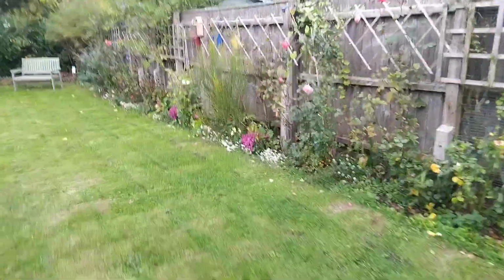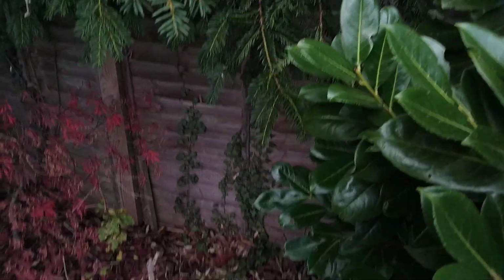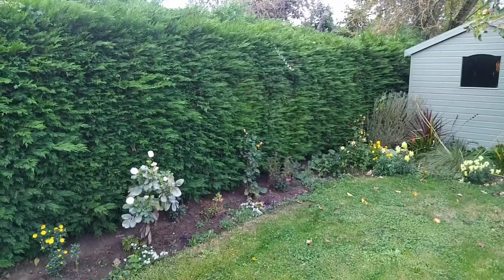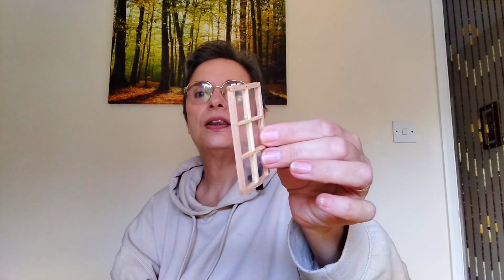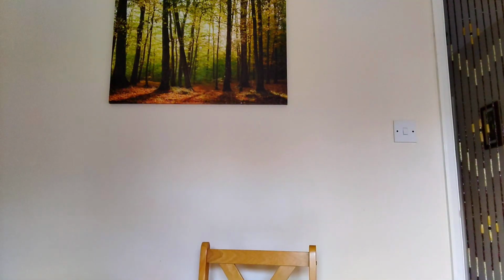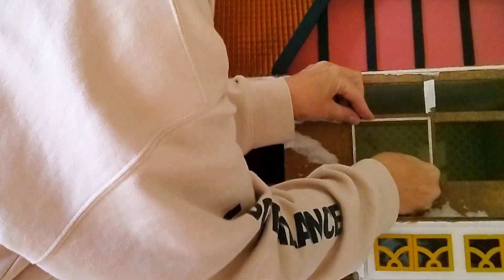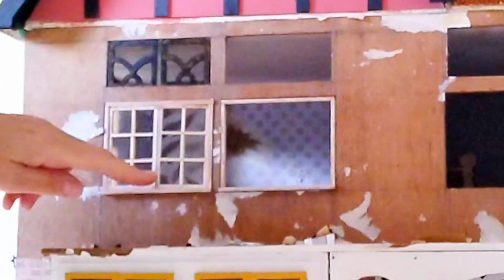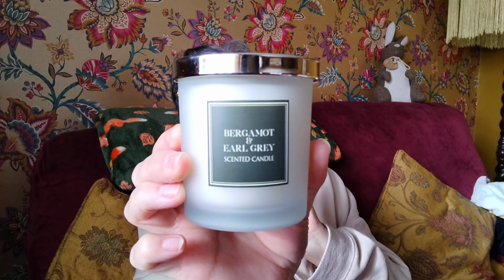Cardoon planting. Week N°8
This week, I was gifted a Cardoon, plus my usual Wednesday housework session.  I also have issues with the dolls house windows.